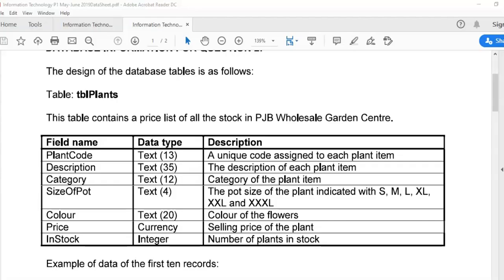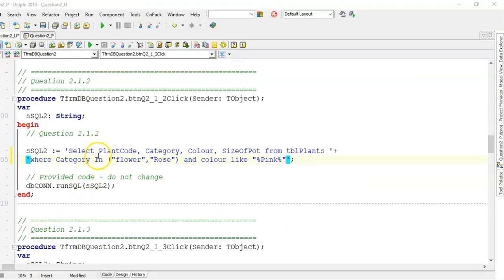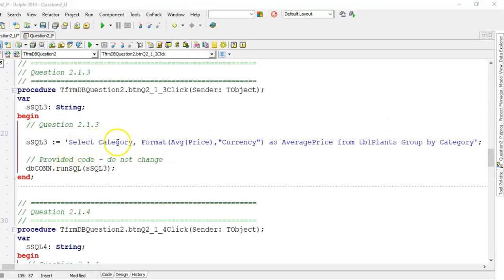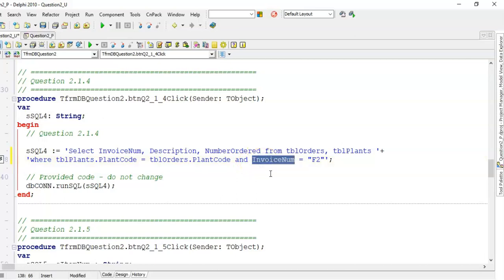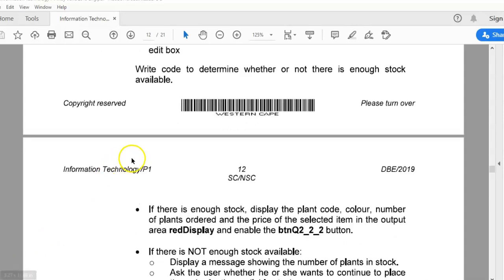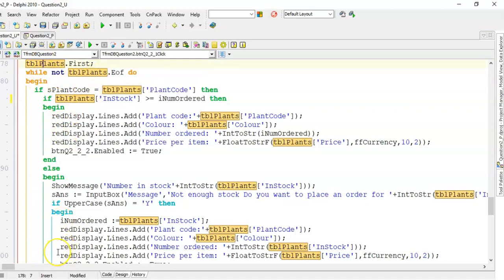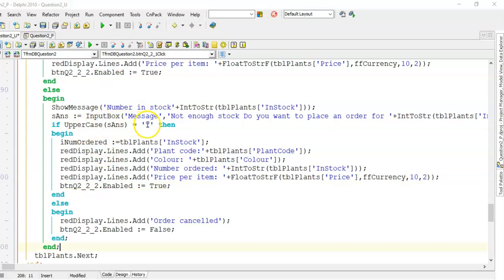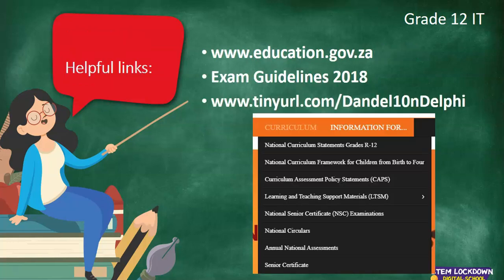Grade 12 IT | May/June 2019 Question 2